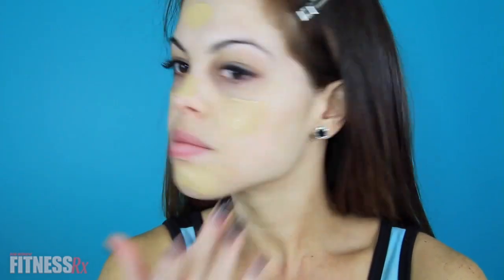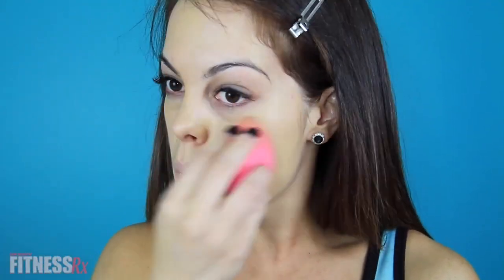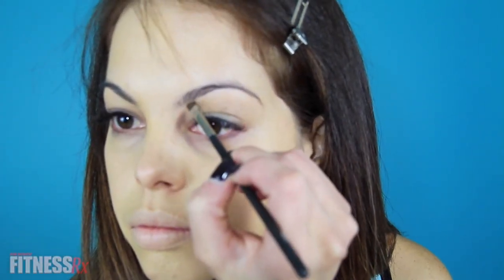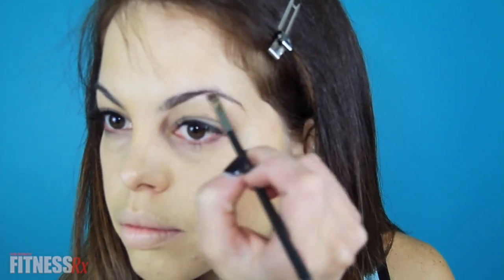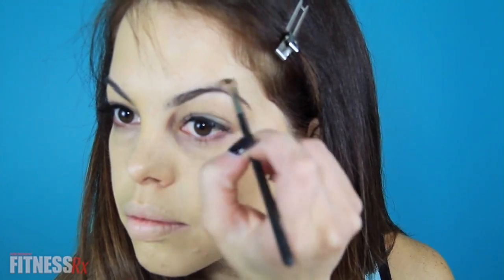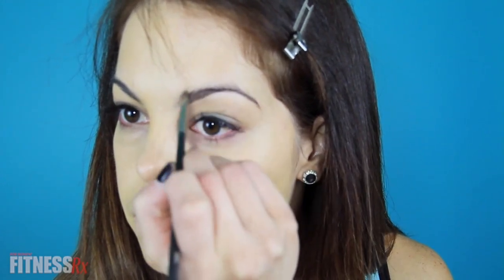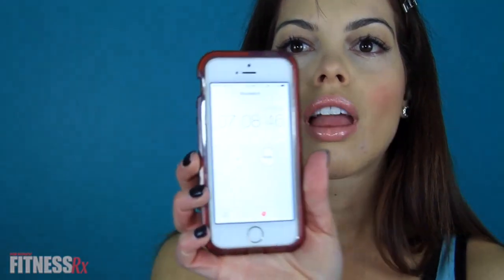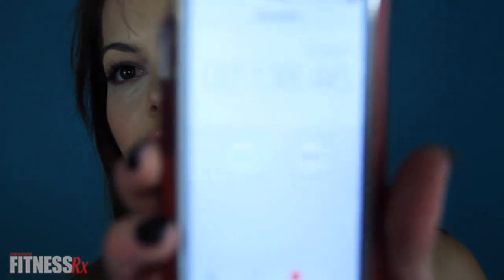7-Minute Makeup Tutorial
FitnessRx Beauty Columnist Shelsea Sanchez shows us how to quickly polish up post workout with her  7-Minute Makeup Tutorial. Her speedy tips will have you looking gorgeous, glowy and fresh fast, so you can feel fab for the next stop in your busy day.